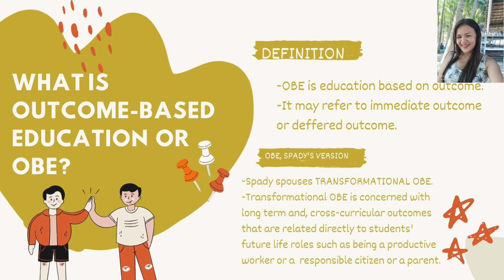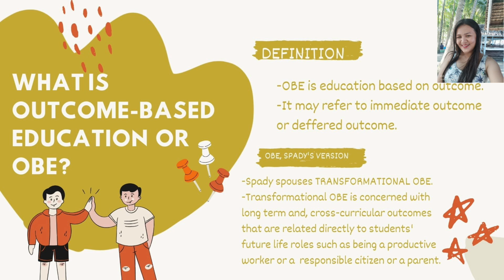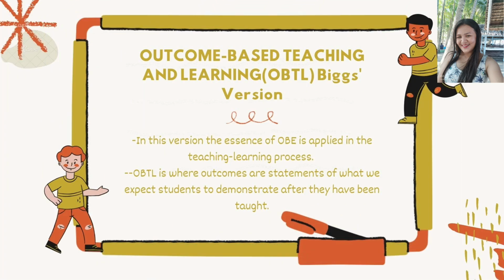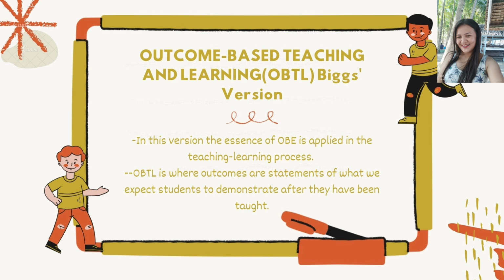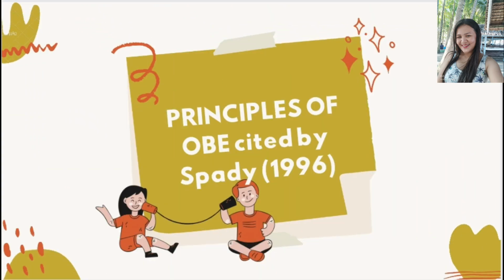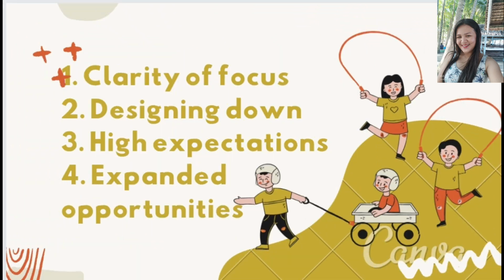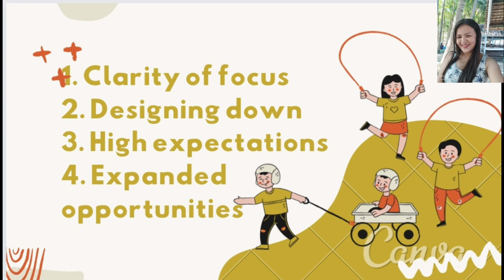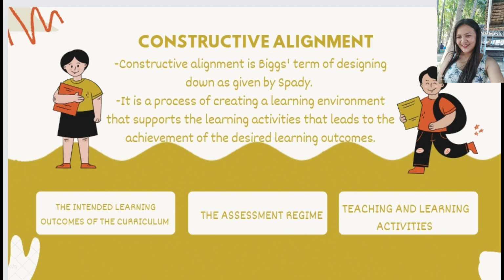EDUCTION 7 AVP (ABOUT OUTCOME-BASED EDUCATION OR OBE) By: Rose Aban Jainar/